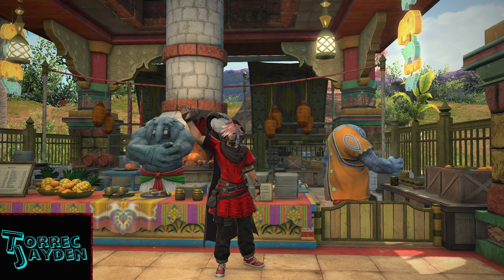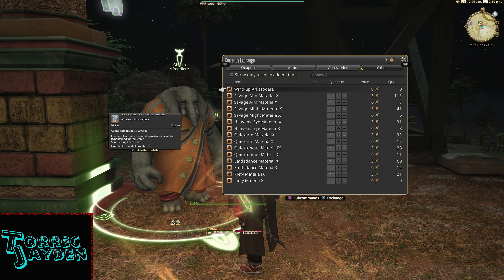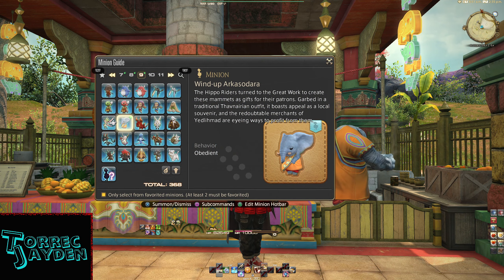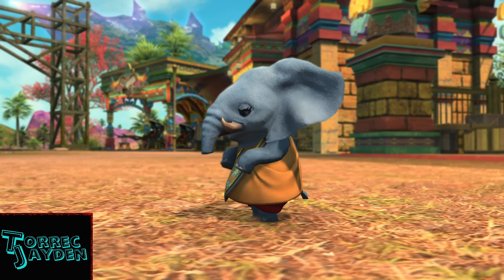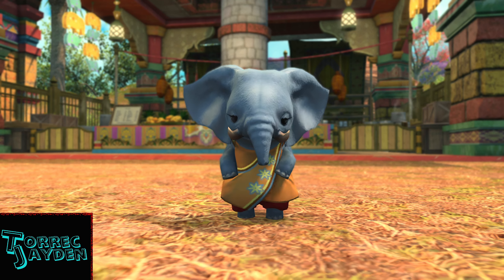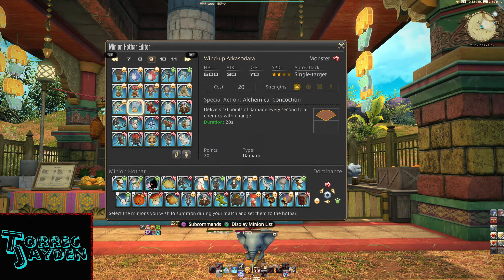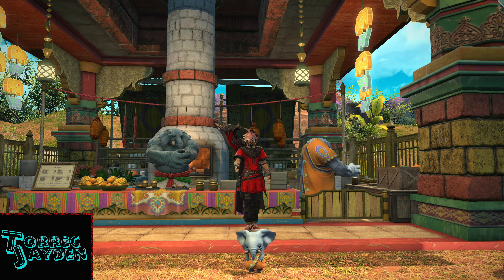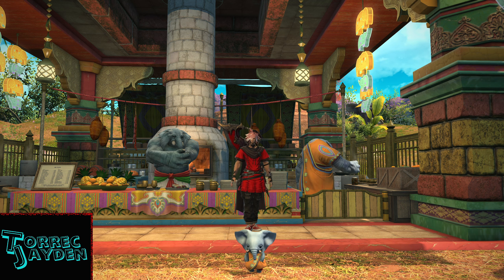Wind-up Arkasodara Minion | Arkasodara Tribe Quests Reward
Rank up once to get it! (Trusted reputation)